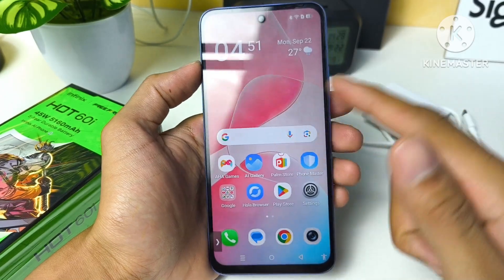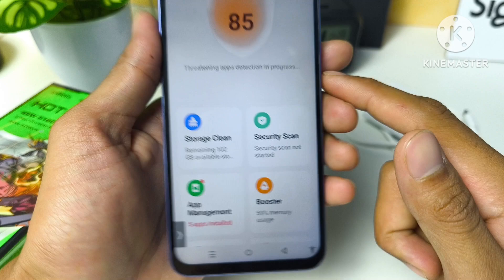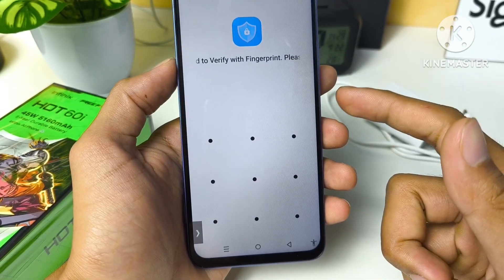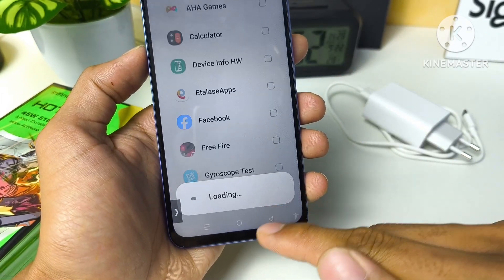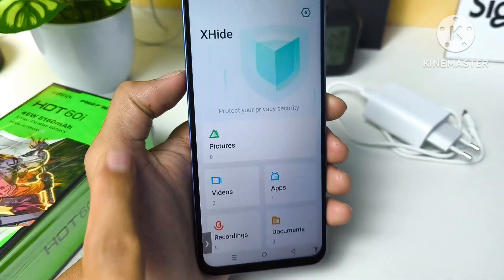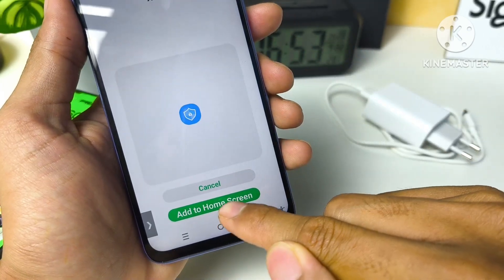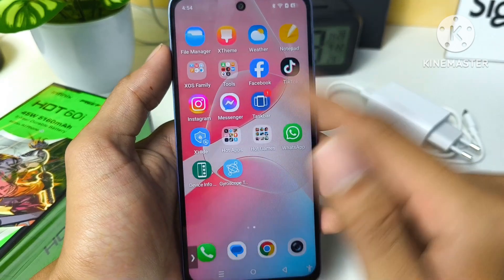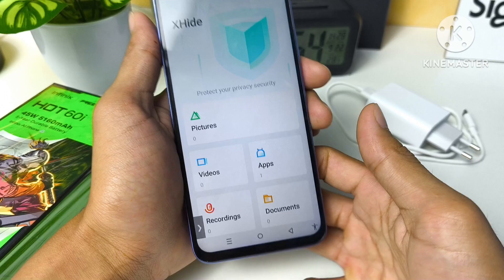How to Lock apps on infinix hot 60i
In this video, we'll show you a simple and effective way to protect your privacy by locking individual apps on your Infinix Hot 60i. Whether you want to secure your social media, banking apps, or personal photos, this step-by-step tutorial will guide you through the process.

What You'll Learn:

The built-in App Lock feature on the Infinix Hot 60i.

How to set up a password or pattern for your locked apps.

How to select and lock the apps you want to protect.

Tips for managing your App Lock settings.

Why Lock Your Apps?

Privacy: Prevent others from accessing your personal information.

Security: Protect sensitive data in case your phone is lost or stolen.

Parental Control: Restrict your children from using certain apps.